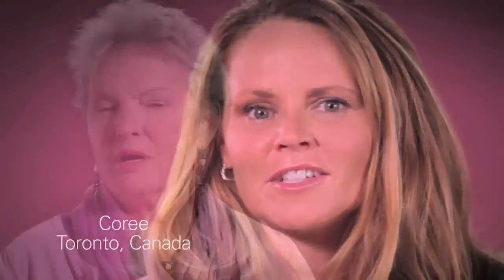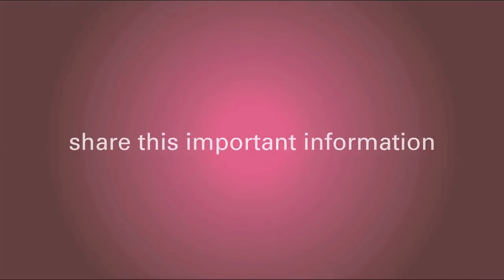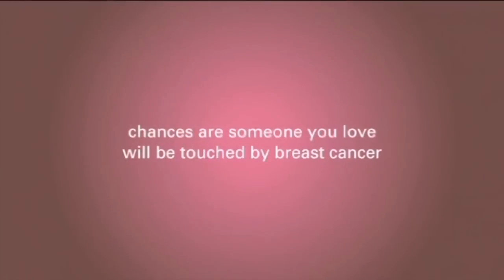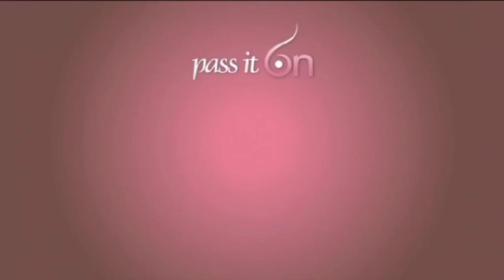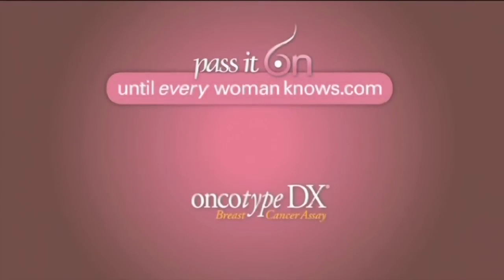Young Breast Cancer Patients Screening Before Surgery Decisions - Dr. Margileth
Dr. Margileth discusses how one of the most important parts of seeing patients of any age with breast cancer is to determine whether they and their family may have a BRCA gene abnormality that leads to an increased risk of both breast cancer and ovarian cancer.